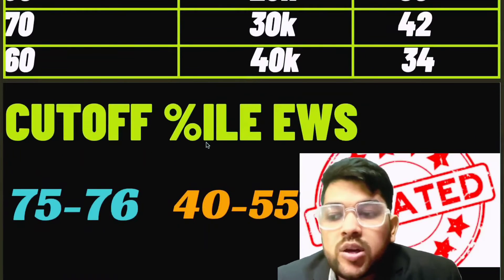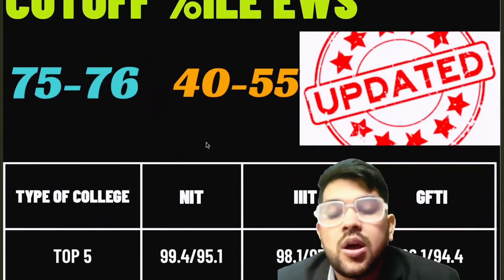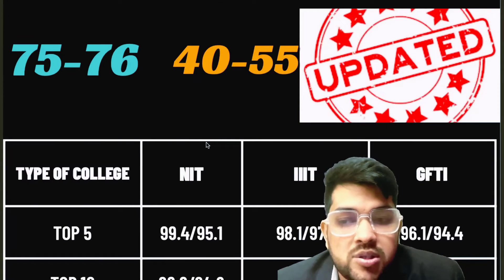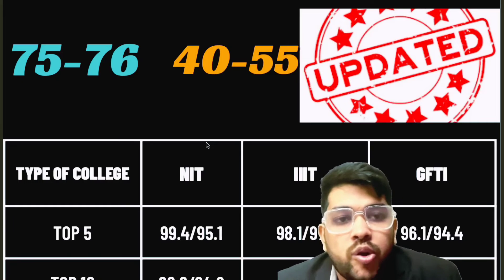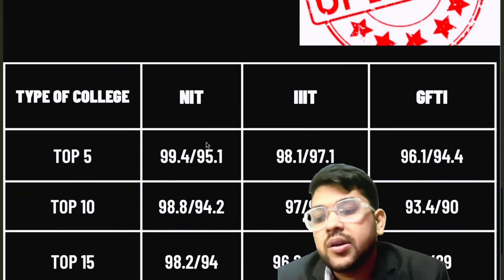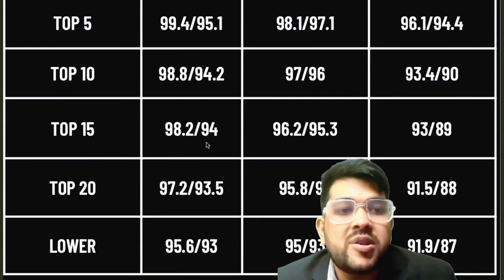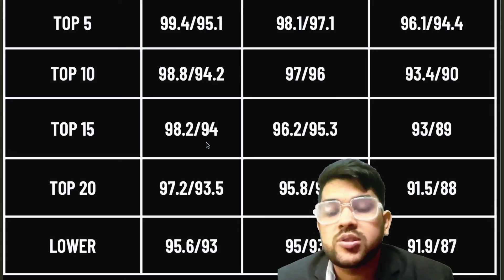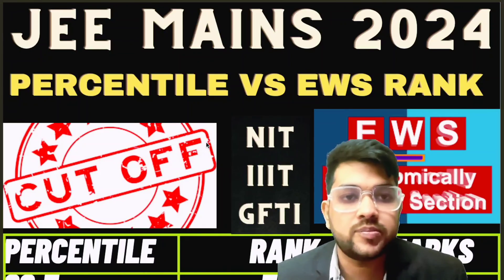Jee mains 2024 Marks vs EWS Rank | Marks vs Percentile | Safe score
Jee mains 2024 Marks vs EWS Rank | Marks vs Percentile | Percentile vs EWS Rank | Safe score

(jee 2024 marks vs percentile vs obc rank)

(Jee advanced 2024 marks vs pwd rank all 23 iit)

(Jee advanced 2024 All 32 nit pwd cutoff marks)

(Jee mains 2024 new Syllabus roadmap for sc/st/pwd)

(Jee mains 2024 best strategy for sc/st/pwd)

(Jee mains 2024 expected cutoff marks)

percentile
cutoff
marks vs EWS percentile